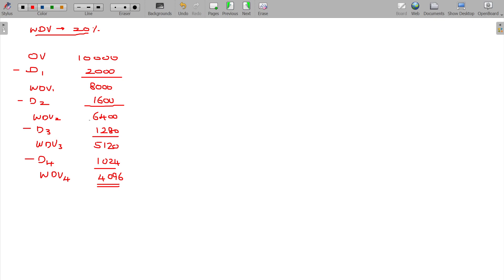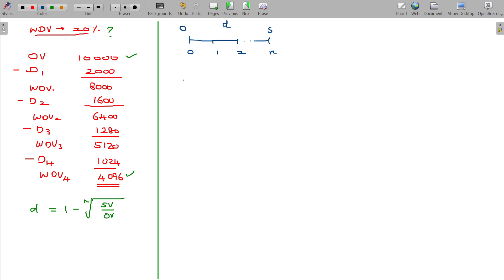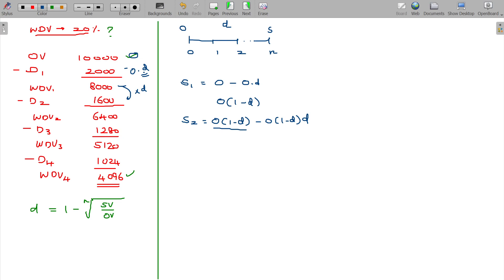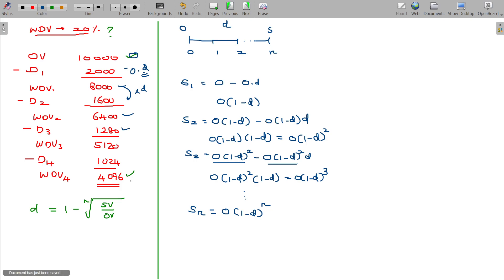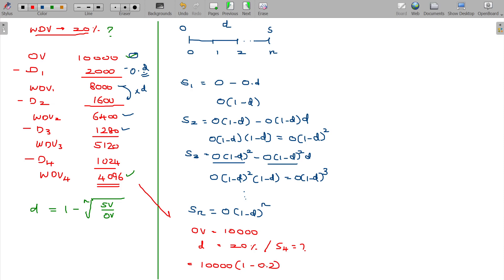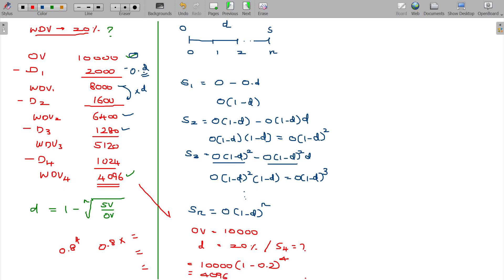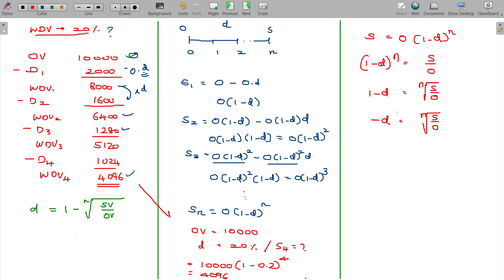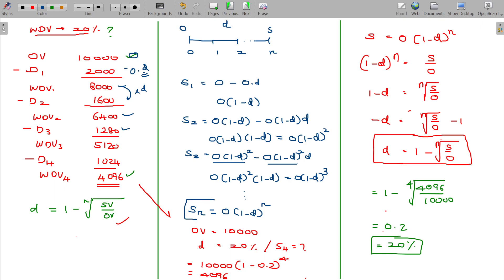Accounts 6.8A Depreciation - Written Down Value Method & Formula Derivation